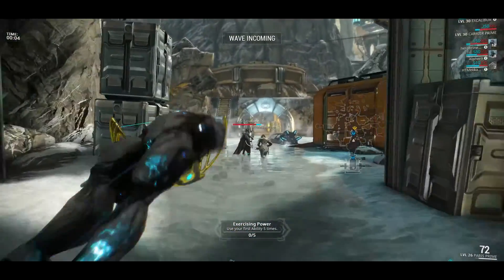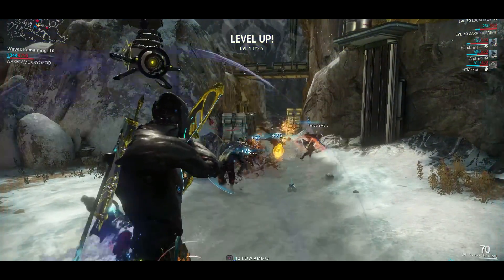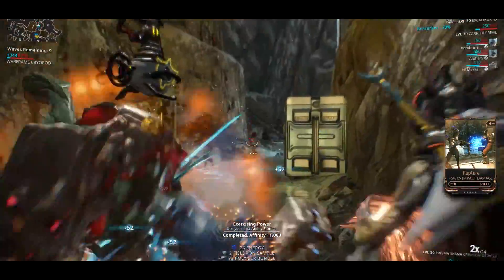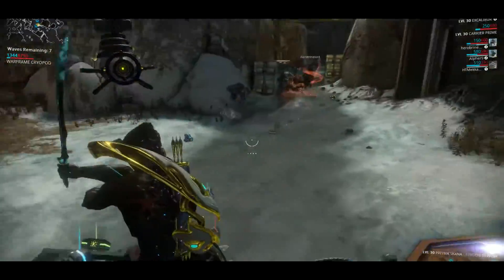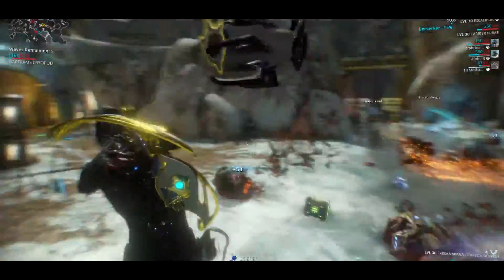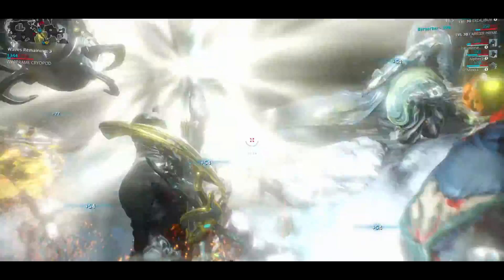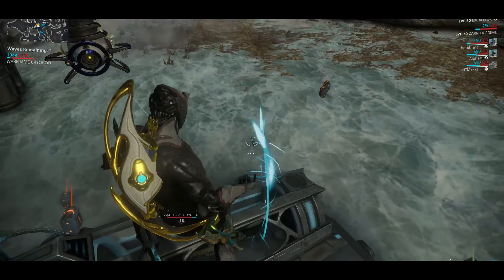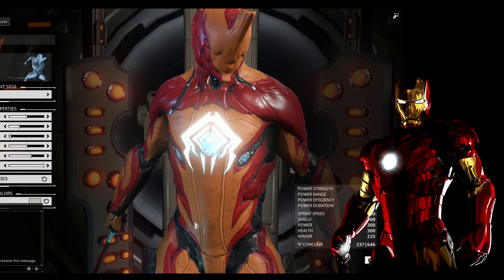The Space Warrior: My 1st Warframe - Excalibur, The King Of Blade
My new video series for Warframe beginner.
The Space Warriors. EP 01 The King of Blade - Excalibur

It has to be done in game :)